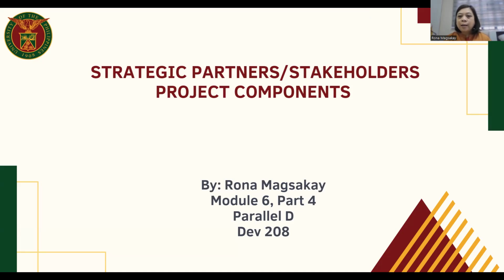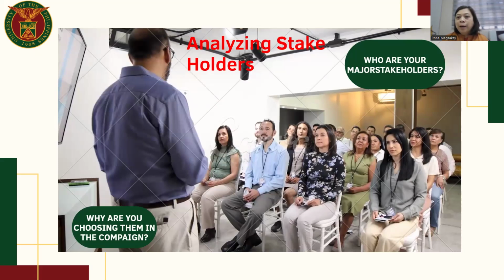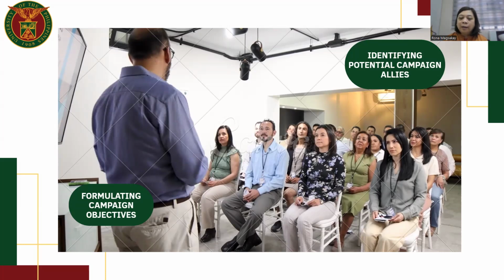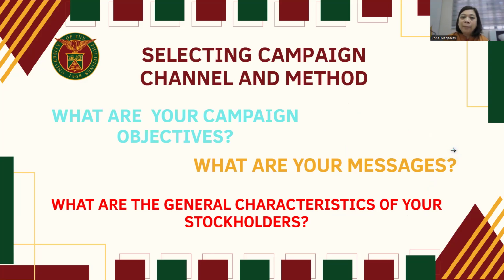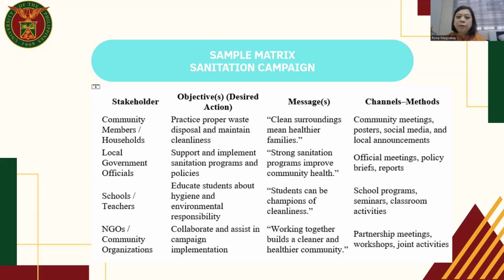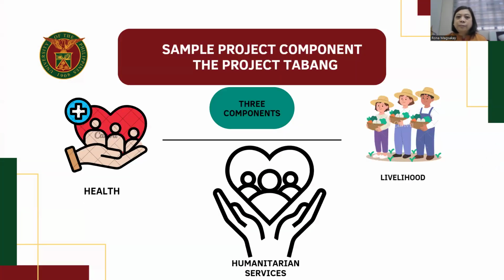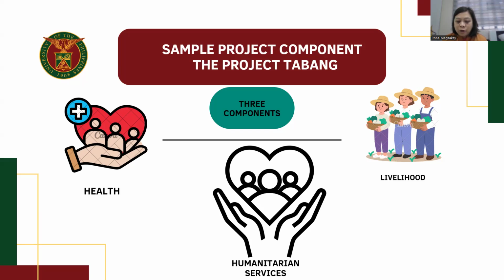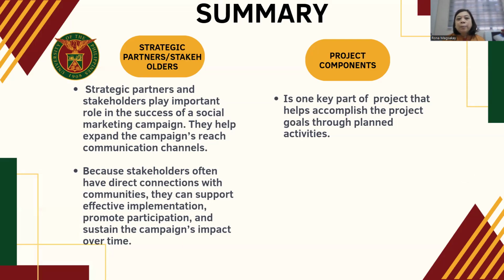Module 6_Part 4/11 Strategic Partners/Stakeholders Project Components